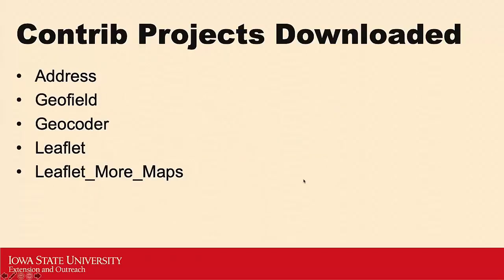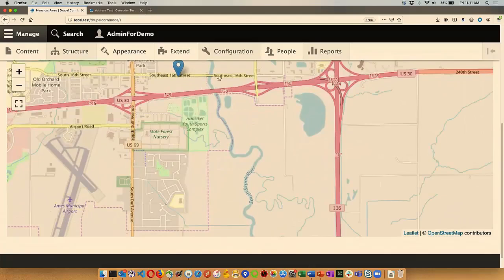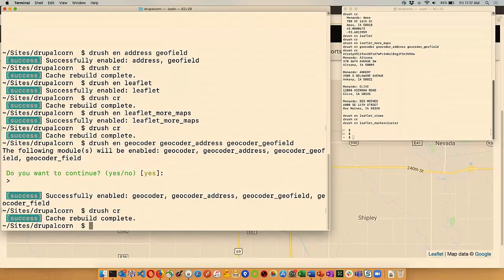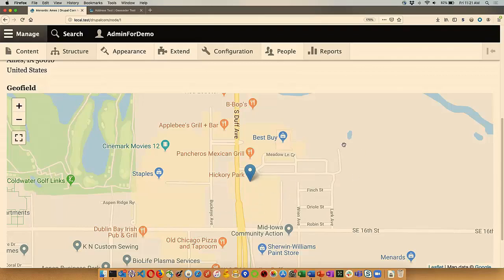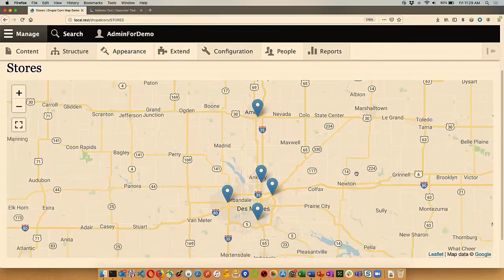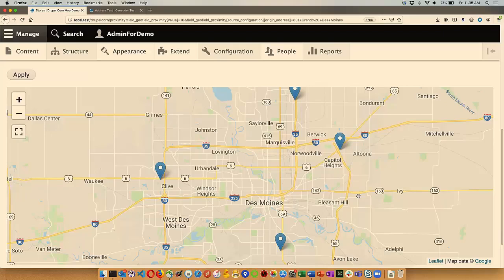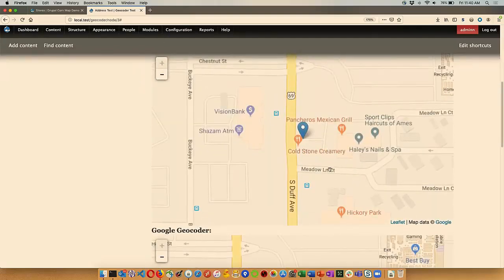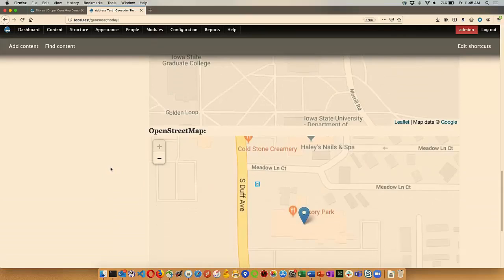Adding Maps to your Drupal 8 Site (Shaved Down Version)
I needed to learn how to add mapping modules to my Drupal install, but it's so difficult to find a good tutorial! I found this one, and the presenter walked people through all the steps to set up Geofield, Leaflet and submodules, but I just couldn't listen straight through the presentation as it was, so I shaved it down. I removed all "and umms," stuttering, mistakes made during presentation, and I added a compression filter to the audio to bring out the vocals more, removed all inapplicable tangents. Couldn't do a gate otherwise it would cut out those in the audience with whom the presenter was conversing.

Brought the video length down from 45 minutes to 23 minutes. No offense meant! Just needed something clear to study. Hopefully someone else benefits from it too.

No idea how much this tutorial applies to Drupal 10 yet, but at least I have a foundation from which to learn.